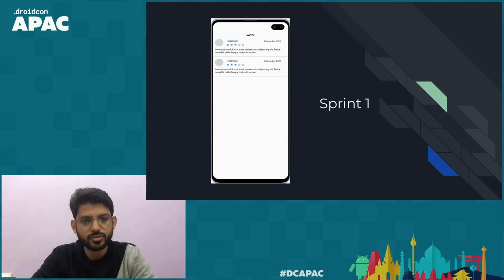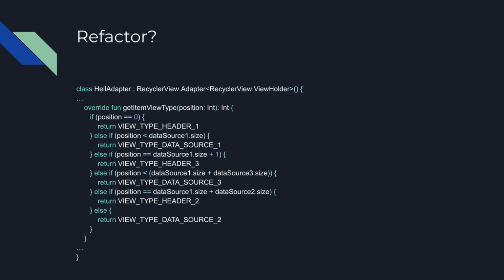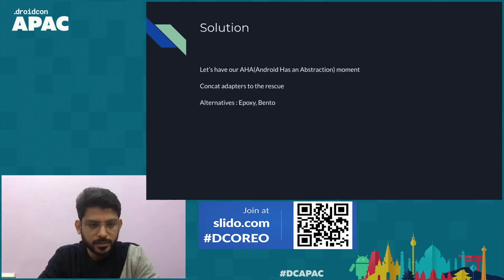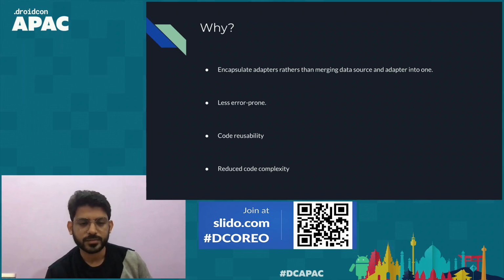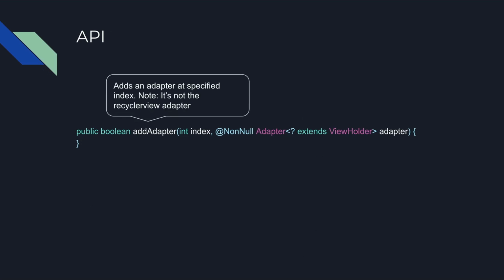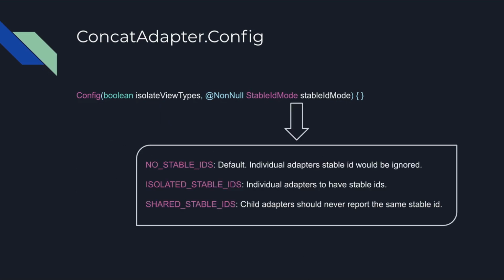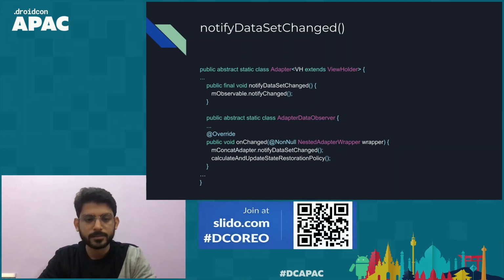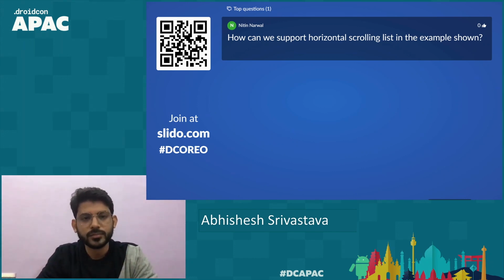Oreo_06_Abhishesh Srivastava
Speakers: Abhishesh Srivastava

ConcatAdapter is a new api exposed in recycler view which enables us to sequentially combine multiple adapters.
Learn how to better encapsulate your adapters having different data sources.
Different use cases where concat adapter can be used in an easy & elegant way.